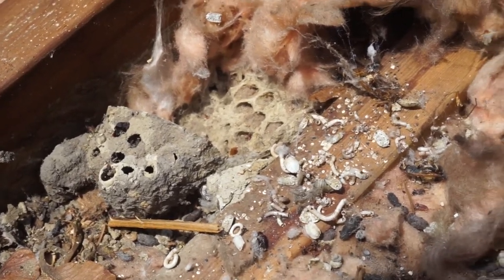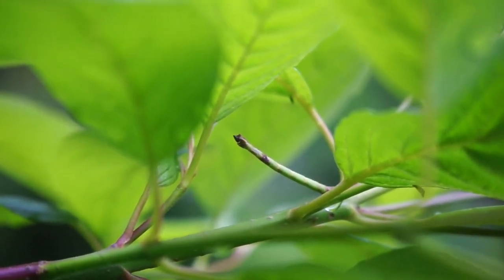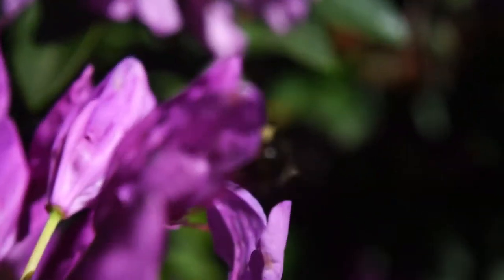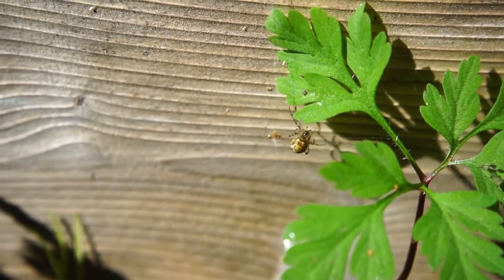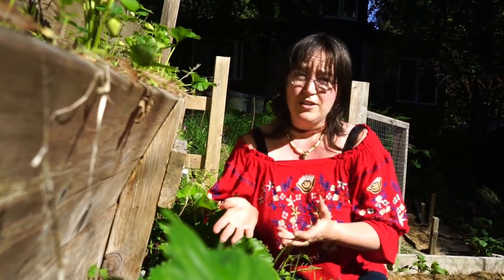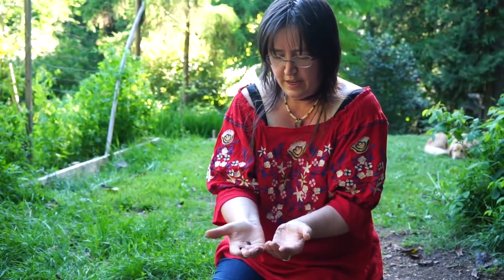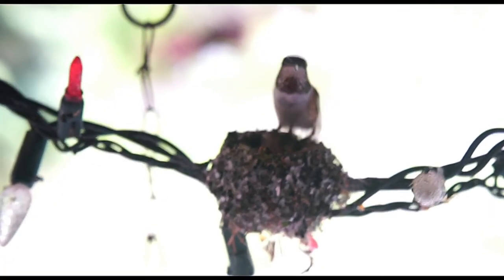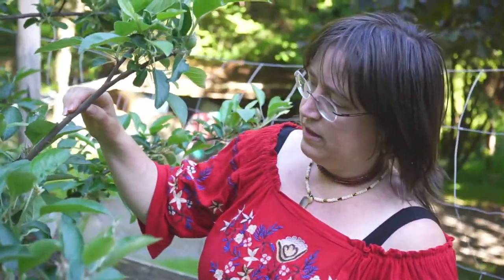Outdoor Exploration with Emily: invertebrates and hummingbirds around the house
In addition to the many fascinating and diverse insects in our garden today, we also got to watch a hummingbird at our neighbours' house feeding her young. The photo of the naked little birds when they first hatched was provided by our generous neighbour.

The Outdoor Exploration series will continue each Monday, Wednesday, and Friday, and is funded through a Responsive Neighbourhood Small Grant from the Bowen Island Community Foundation, Bowen Island Municipality and the Vancouver Foundation.

The 2020 pandemic has necessitated the cancellation of the programs I usually run, but as an explorative learning facilitator and foraging tour leader, I can't just stop sharing the wonderful world of exploration and discovery, so for the next few weeks I'll be sharing my discoveries here. Come exploring with me! At this time there is a great need for personal isolation, but that doesn't mean we have to stay inside. Put on whatever protective gear you need to get you safely out where the wilderness begins and get exploring! I live on a small rural island and have a great wilderness at my backdoor, and sometimes we'll explore the concrete and backyard wilderness, as well.

The idea is not to show you the world, as much as it is to provide inspiration for exploring. I hope you'll get out and explore your world!